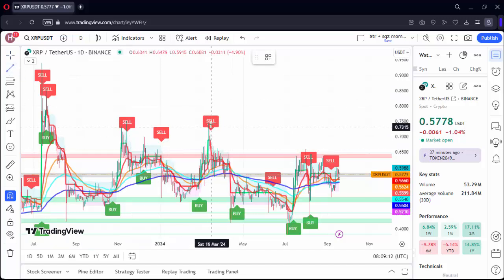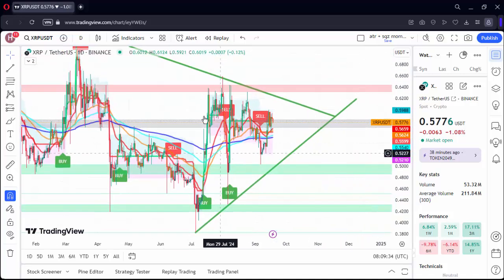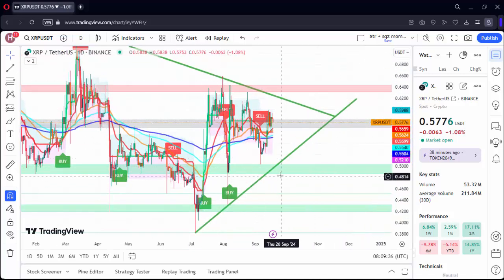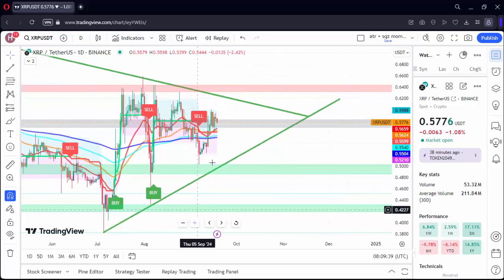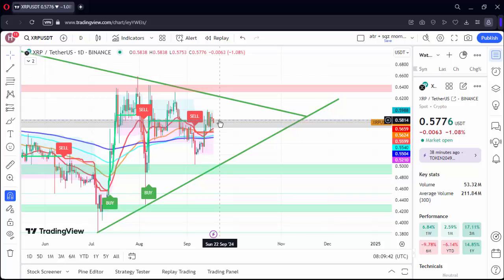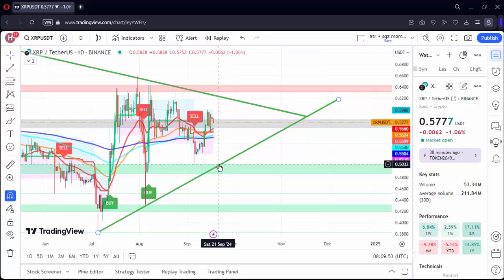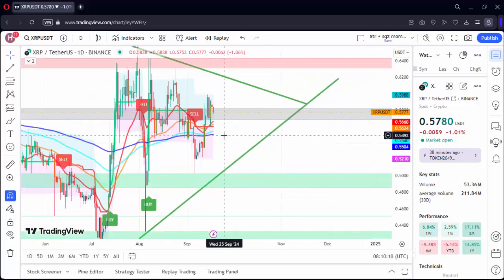XRP STOCK Analysis $XRP Stock price, Top XRP levels September 18th 2024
XRP STOCK MARKET
btc usd market price
disney stock
nyse dis
disney stock price
dis stock
shareholder
walt disney stock
disney share price
dis stock price
t stock
unp stock
zm stock
asts stock
xela stock
csco stock
sava stock
asana stock
aehr stock
jblu stock
para stock
gps stock
hpe stock
jwn stock
mdb stock
mttr stock price
rdfn stock
unity stock
bmbl stock
tdoc stock
gern stock
gme stock